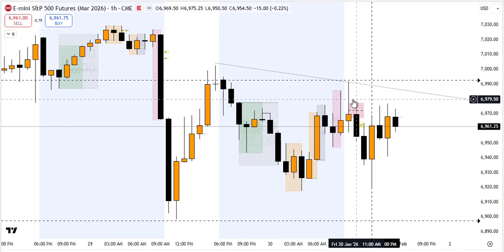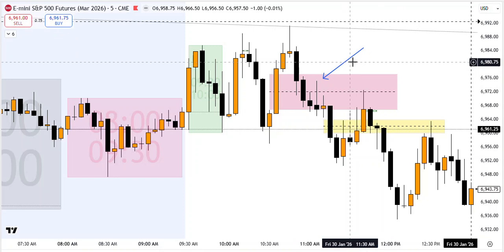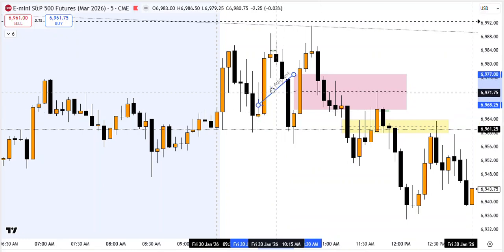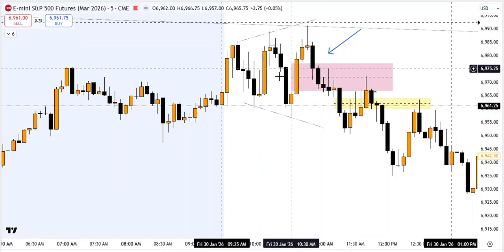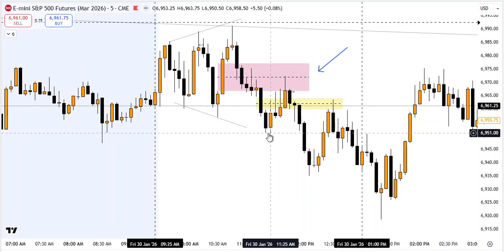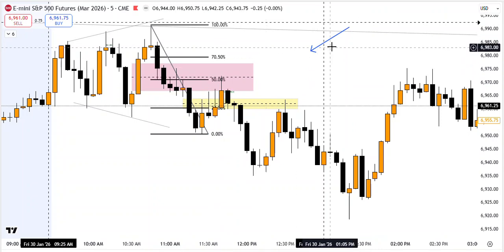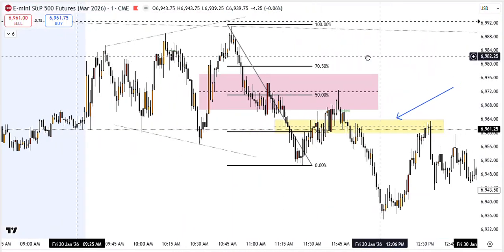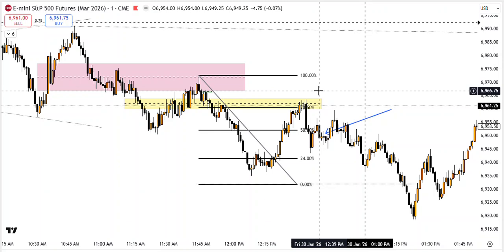Weekly ES Review - Boring Repeatable Results